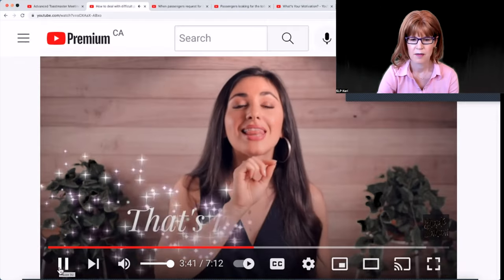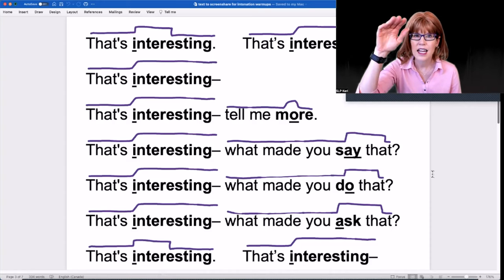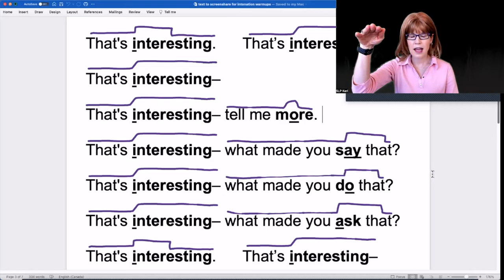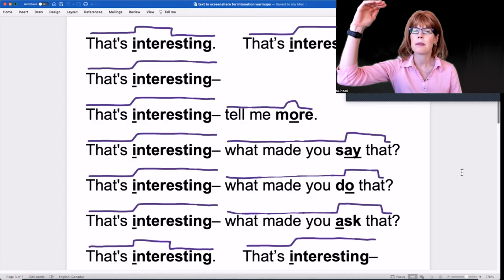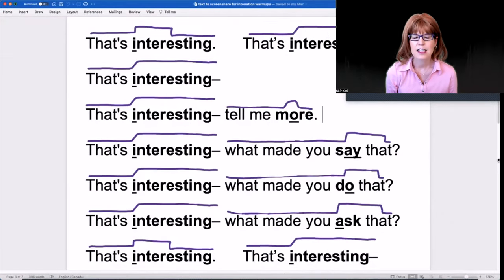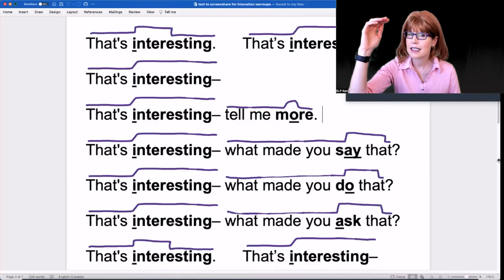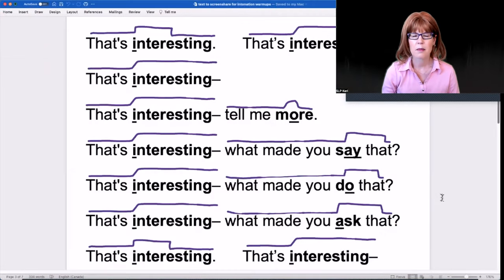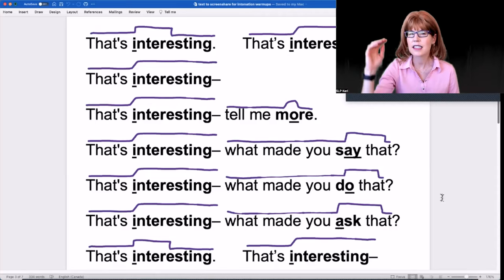STOP getting interrupted– while speaking English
Tired of getting interrupted when speaking English?
Let's warm up your intonation and voice so you’ll avoid getting interrupted.
Verbally cue you have more to say, which prevents interruptions. Plus, you’ll be prepared to respond to conflict, criticism, or insult.
~SLP Keri
English for Heroes

***Attribution***
Shadé Zahrai. How to deal with difficult people - 4 Magic Phrases to respond to almost any insult. YouTube. September 24, 2020.